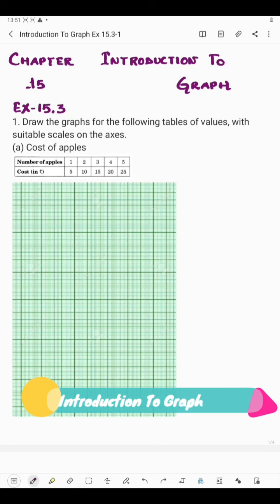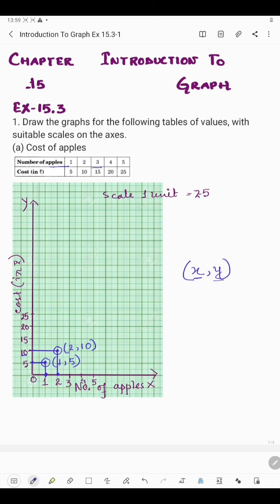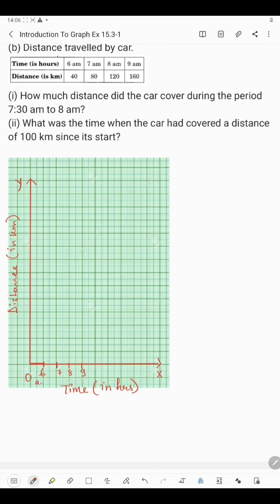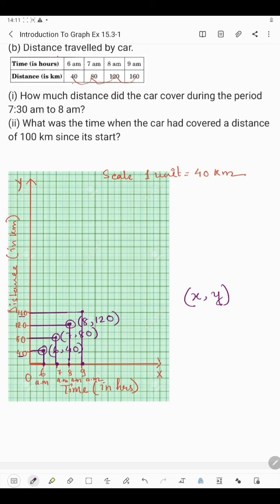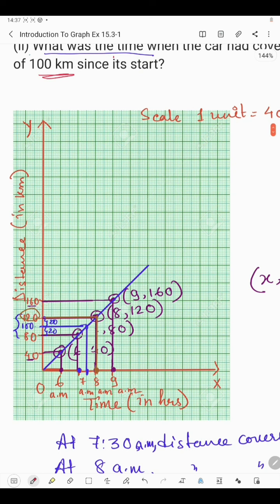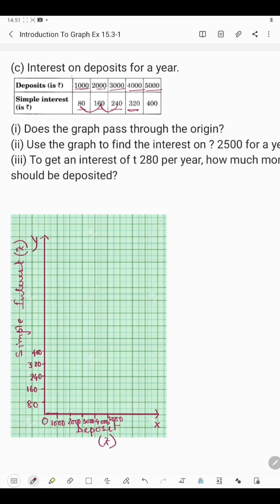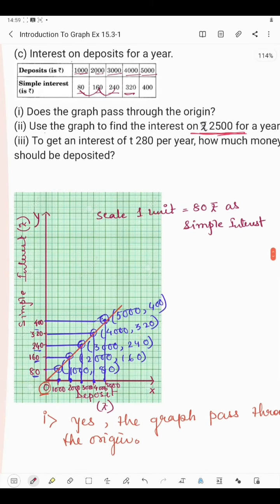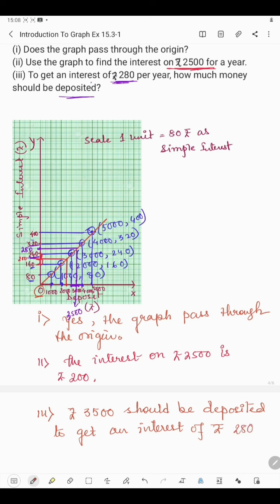NCERT EX 15.3-1(a,b,c) Class 8 Introduction To Graph